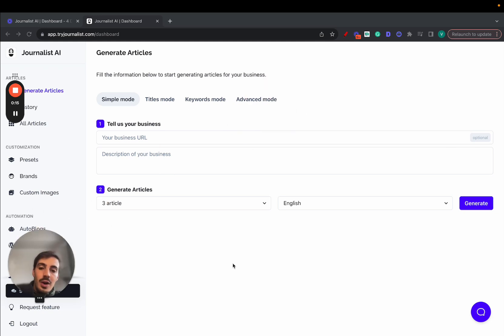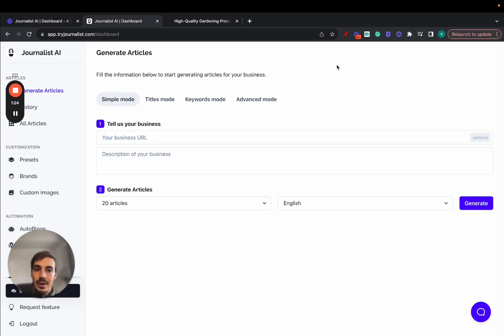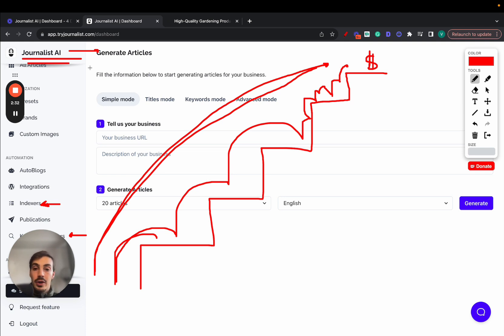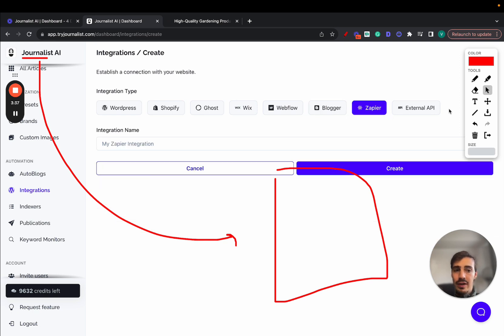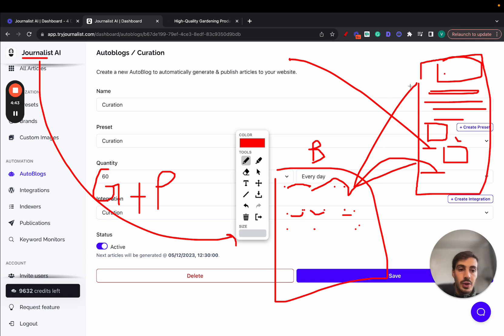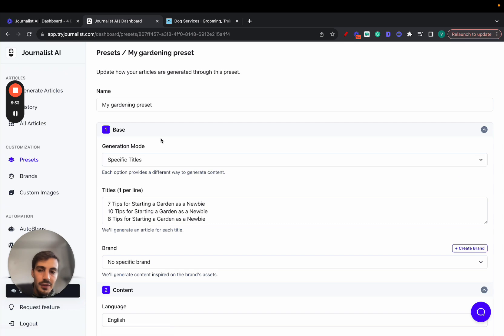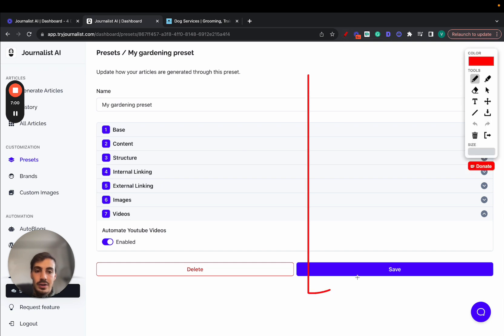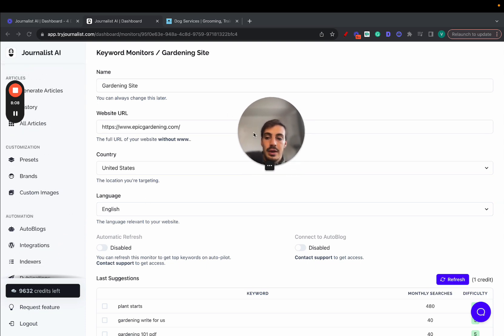🤯 I BLEW UP My Traffic With This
. This is a step-by-step tutorial on how I'm producing SEO content 10x faster by leveraging AI tools.

The AI SEO tool I'm using is called Journalist AI.

Here's why you should use AI for your SEO:
1. You produce content 10x faster
2. The content your produce is 10x better
3. You iterate 10x faster, meaning you know what content ranks on Google and what doesn't faster

And here's why you should use a tool like Journalist AI:
1. It does SEO keyword research for you with one click
2. It generates SEO content with a few clicks
3. It automatically publishes the SEO content to your blog automatically using the autoblogging feature